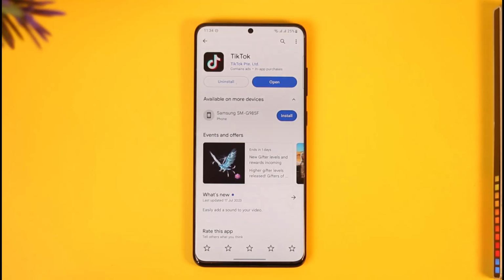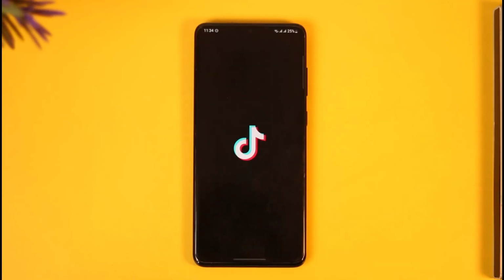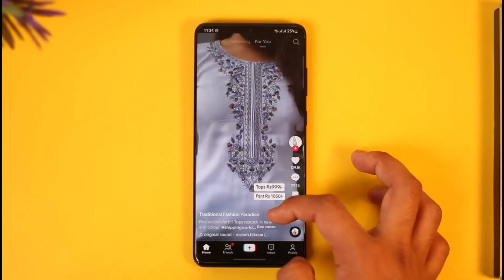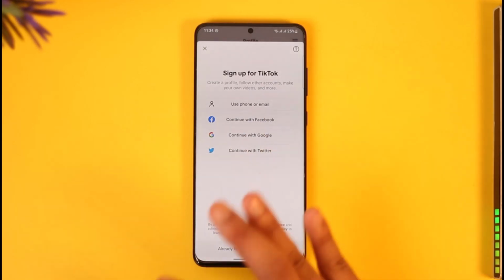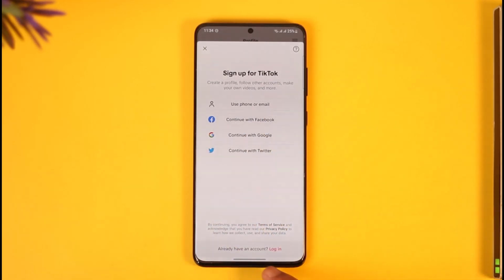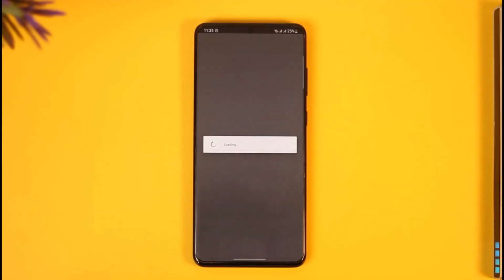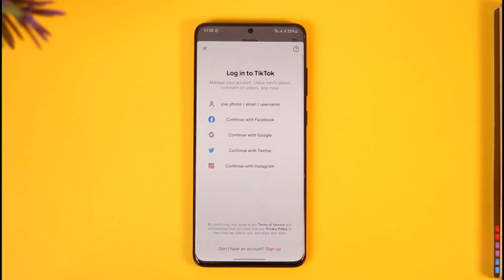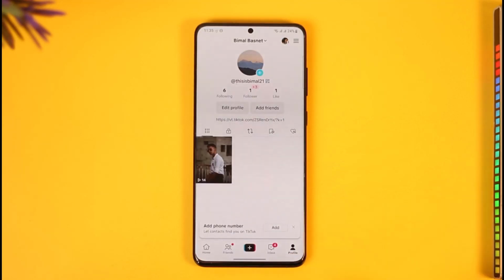How to Login TikTok With Facebook !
In this tutorial video, I will quickly guide you on how you can log in to TikTok with your Facebook account. So, make sure to watch this video till the end. We try to be responsive to as many questions as possible.

► Chapters:
0:00 Introduction
0:10 Login to TikTok With Facebook
0:59 Conclusion